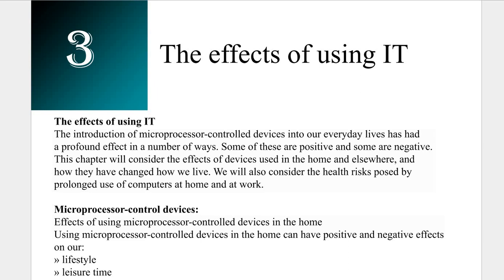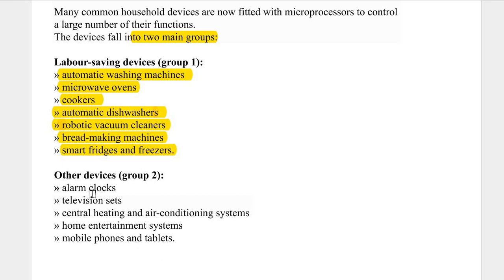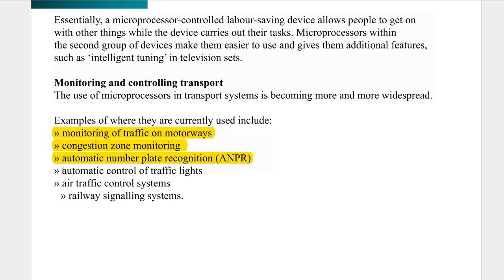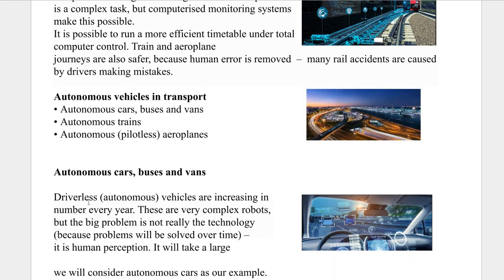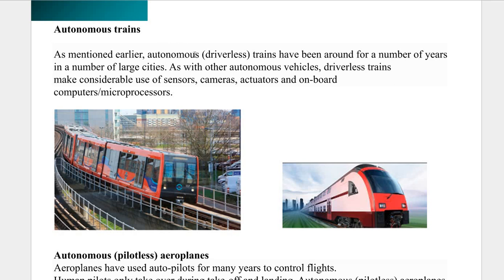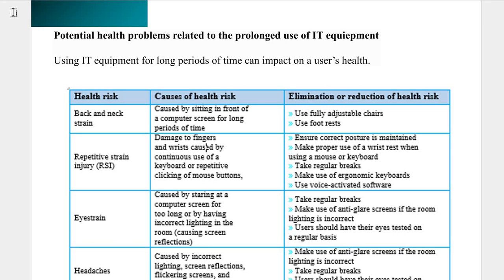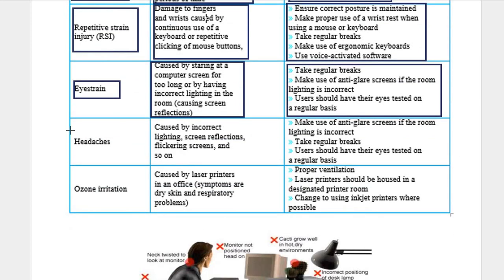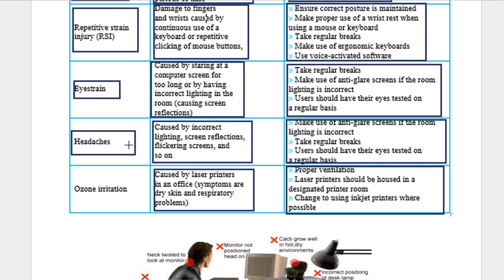Year 7 Midterm Review - Chapter 3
‼️▶️ Review session video for Chapter 3

This video is a review of what we covered and learned in the class.